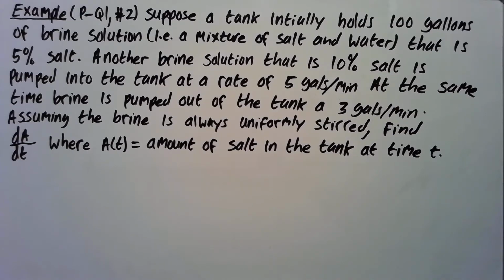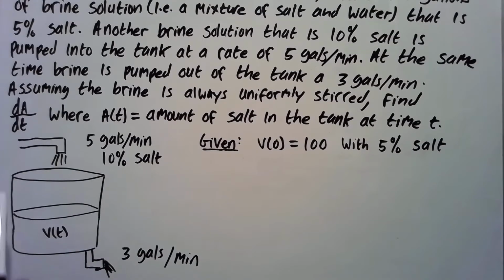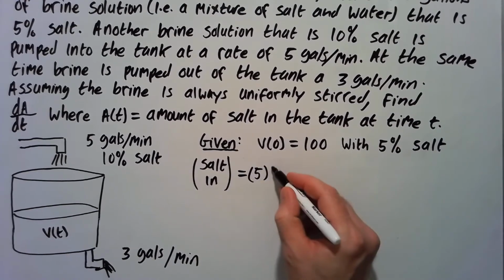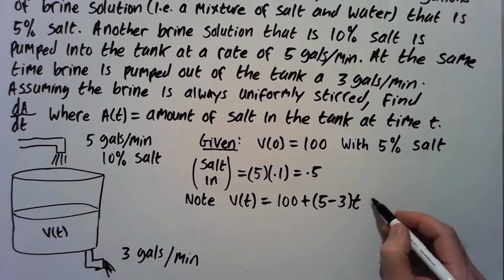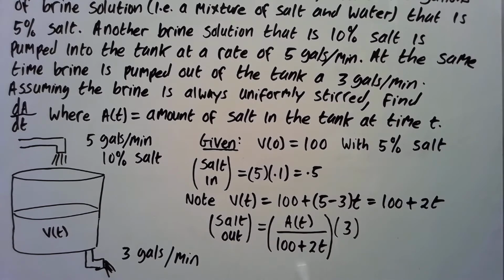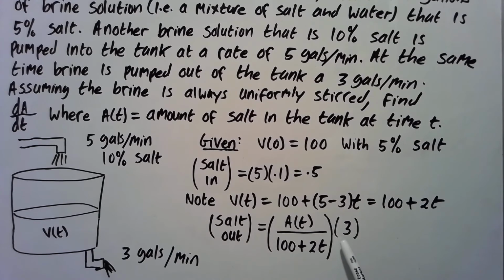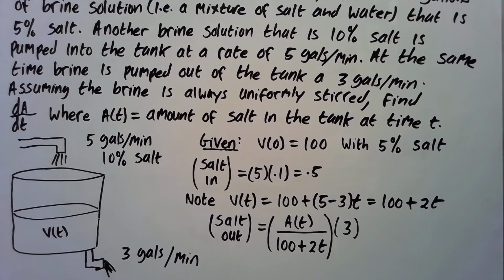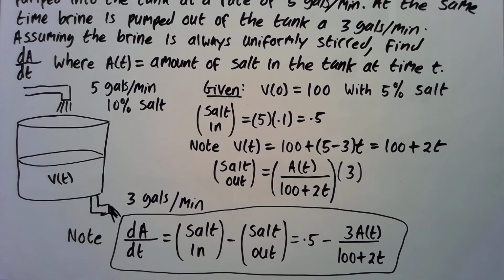P-Q1_P2_Math_230